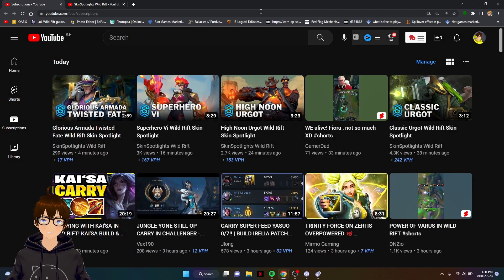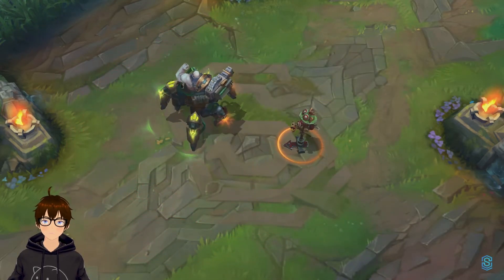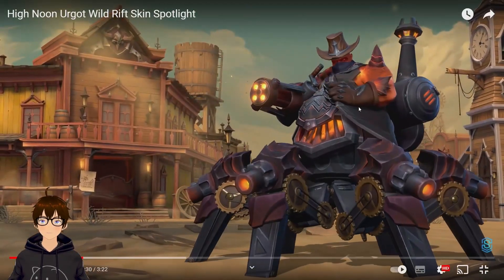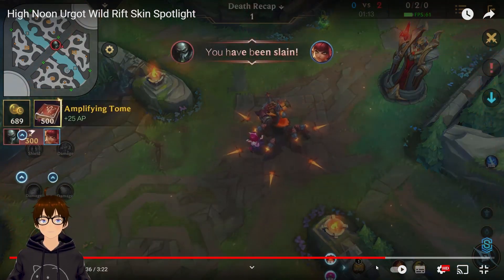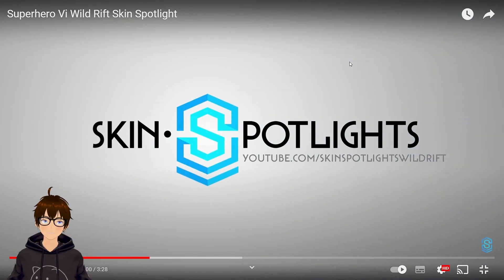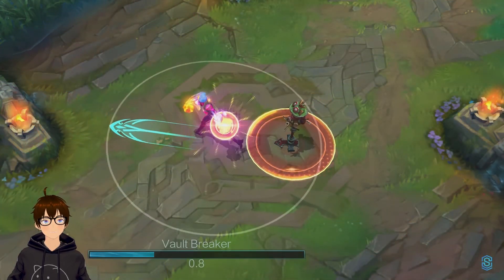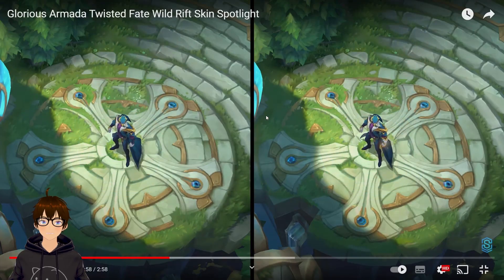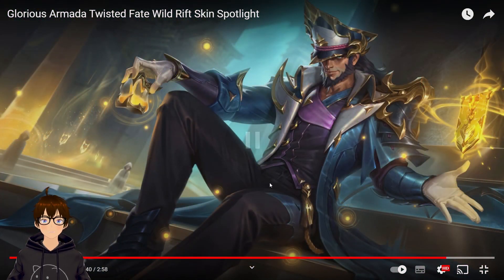Patch 4.1 Skins Reaction & First Impressions! | Wild Rift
The time has come and Patch 4.1 is coming soon. @SkinSpotlightsWildRift decided to upload the first batch of the upcoming skins, their maybe a follow reaction for the other stuff, so look forward to it! x